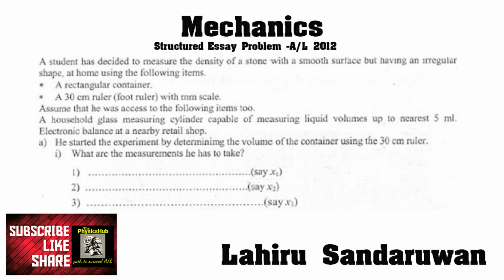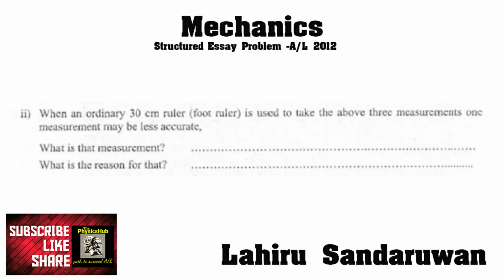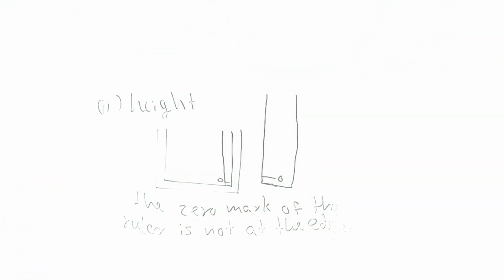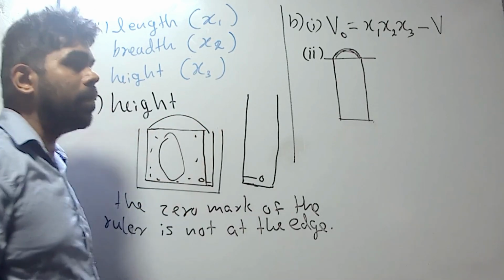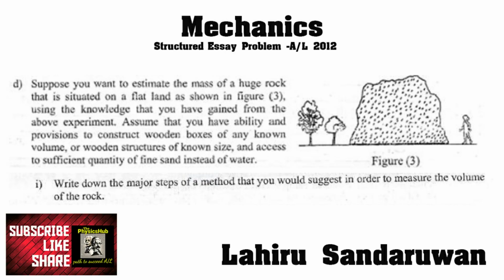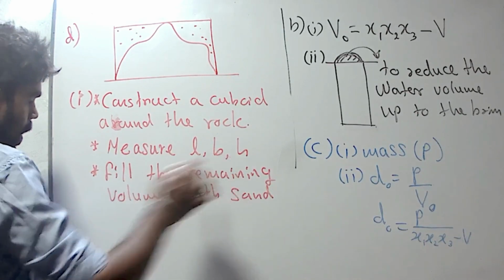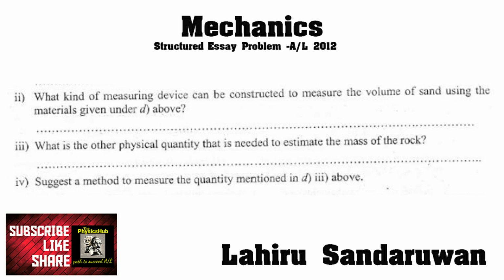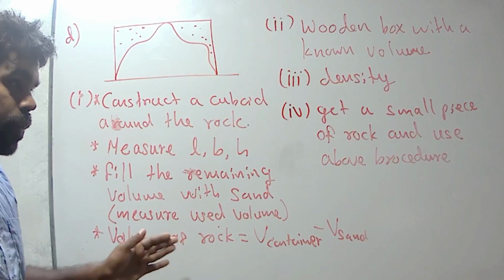Physics| Mechanics|Structured Essay Problem |A/L 2012 |Complete Discussion | in English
In this video, I discuss the structured essay question in advanced level 2012 Physics papers on the lesson "Mechanics in English."